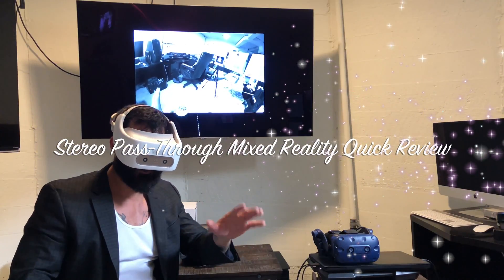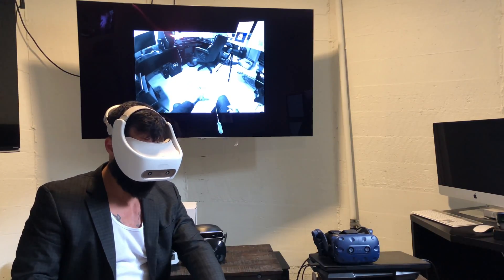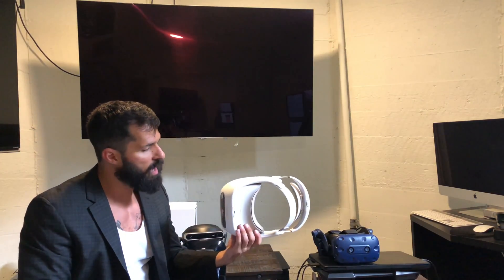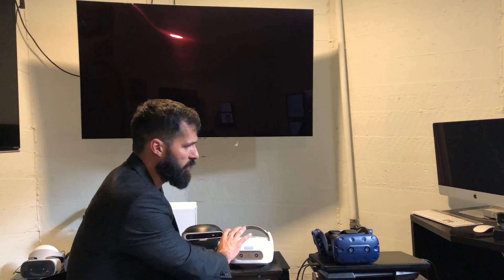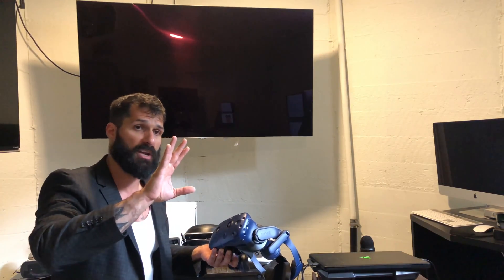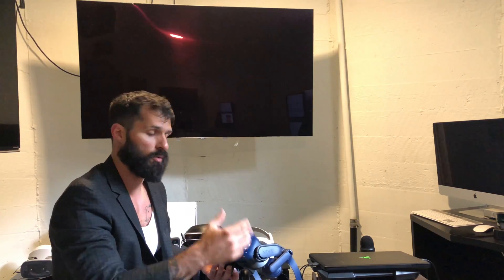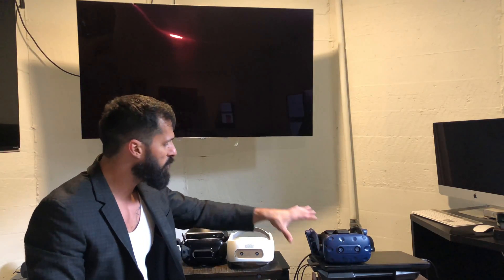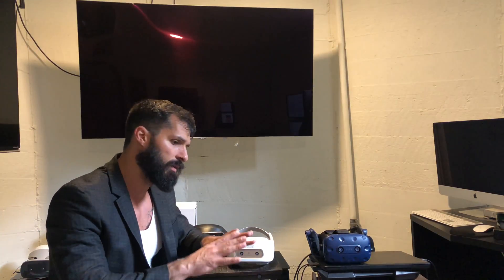Mixed Reality via Stereo-Passthrough Cameras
Thank you Antony Vitillo for publishing the "Rock Golem" demo on the Viveport store!

There are several factors that impact the "Believable" MR/AR experience.

Calibration, Depth Calculation, Optimization, Latency Mitigation, etc.

Quick review of stereo pass-through "Mixed Reality" options:

Zed & Zed Mini:

720P vs. 480P (Higher Resolution)
More Accurate and Longer Range (12.5-20 meter spatial depth)
Latency = 60mS vs. 200mS Vive Pro
Real Time Occlusion & Shadows w/o Pre-Scanning
Virtual Lighting on Real Objects
90FPS at 480P & 60FPS at 720P vs. 90FPS Vive Pro = 480P

Occipital Bridge:

Untethered, using an iPhone 6S-X
60FPS at 120 degrees FOV
6DoF HMD, 3DoF Controller
326-428 PPI
Lack of Content or Platform Ecosystem

Vive Pro & Focus:

Two cameras are Integrated directly into HMD
GPU requirements are lower (Nvidia 970 vs. 1070)
Dynamic mesh colliders (Beta)
Spatial mapping = 2.5 meters
FOV = 96 degrees vs. 90 but Stereolabs focused on "Center 60" or central vision
Renders virtual objects at 2880x1600 but 480P for real world environments
Focus is untethered, Pro wireless options from WiGig launches on the 5th of September.